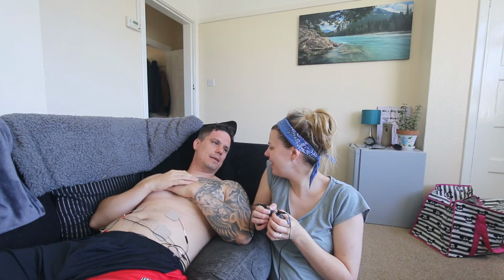SHE GIVES ME LABOUR PAINS..vlog#62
so as a little experiment the wife thought it would be funny to hook me up to a little TENS machine and shot some electricity though my belly.. we did laugh a lot..

 first time parents hospital delivery new baby